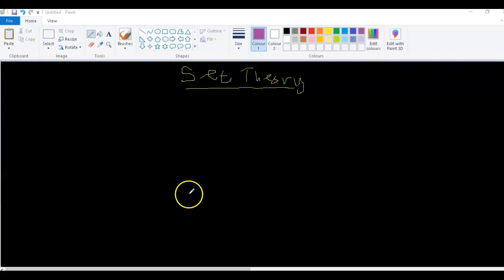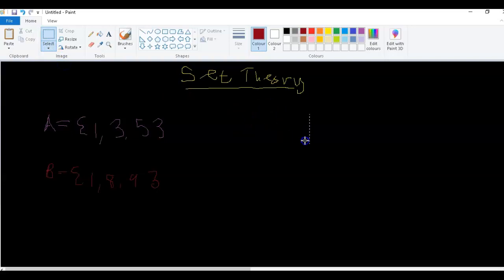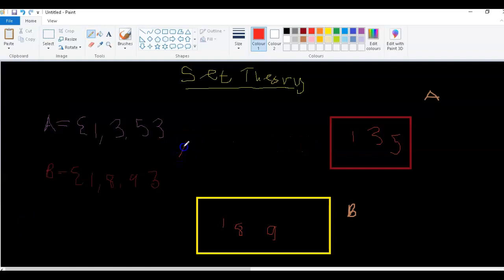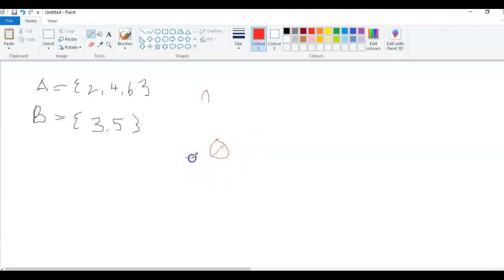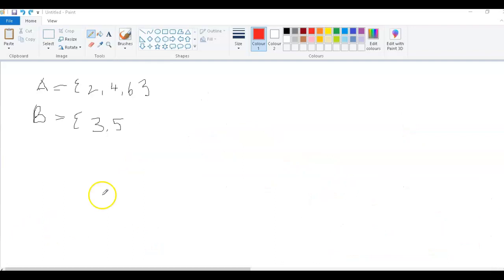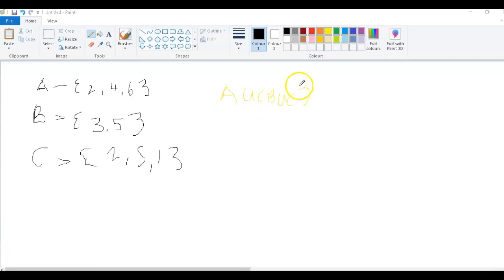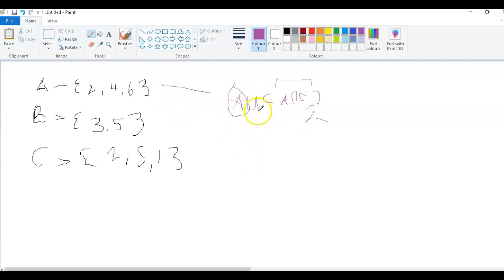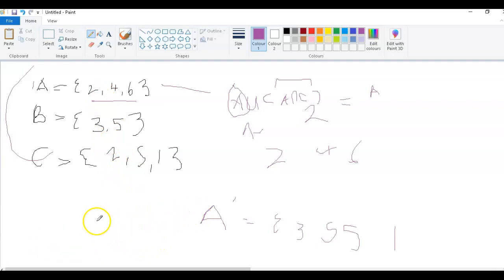Set Theory (Most Simplified Teachinhg)